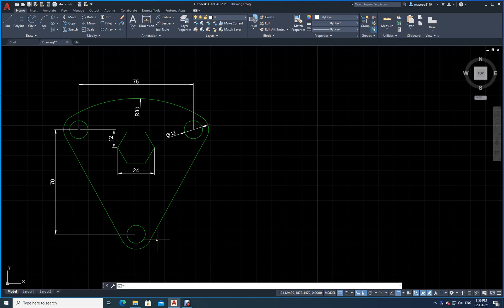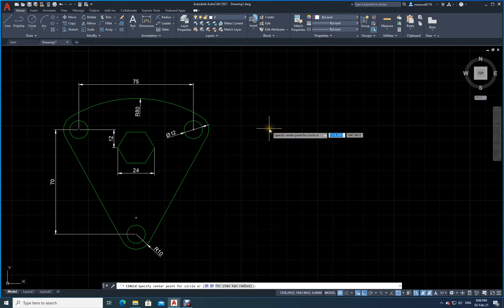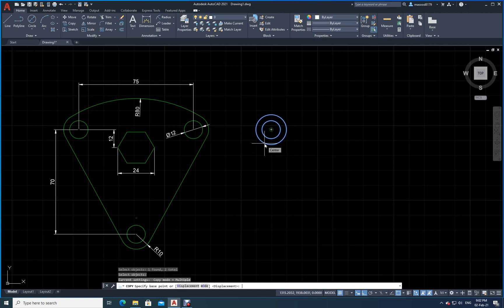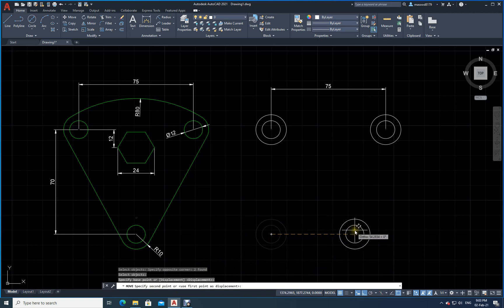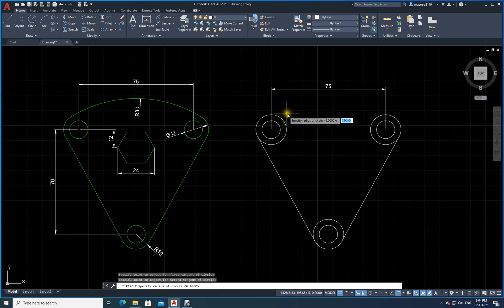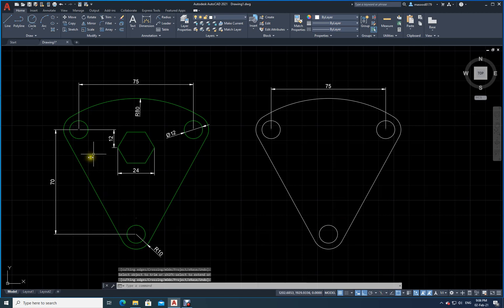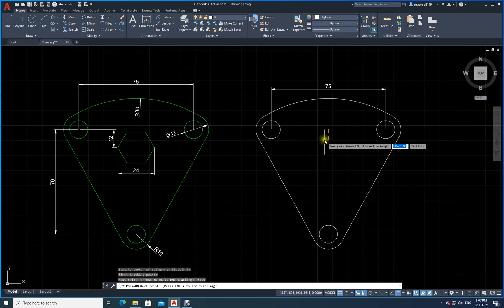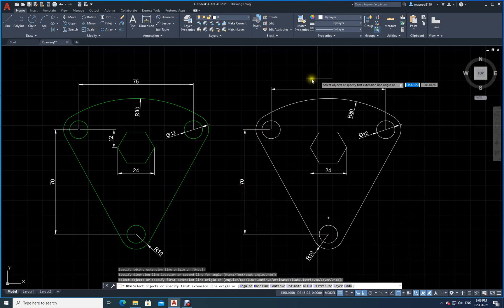Exercise 2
In this video we learn how to use line, circle, move, copy, temporary tracking, polygon commands